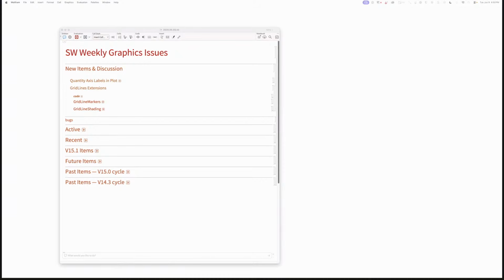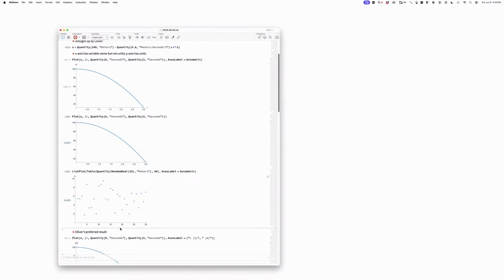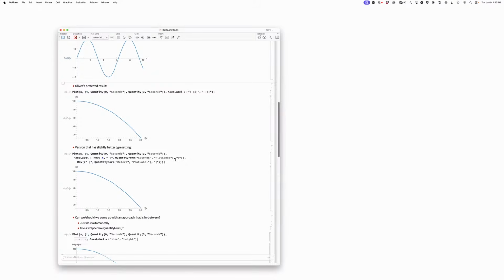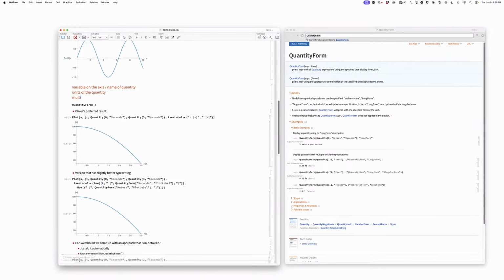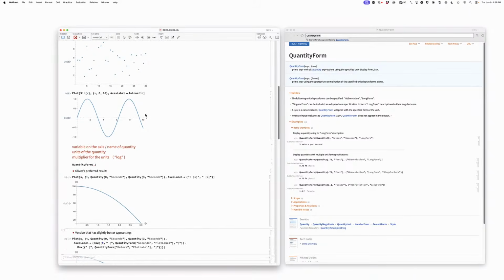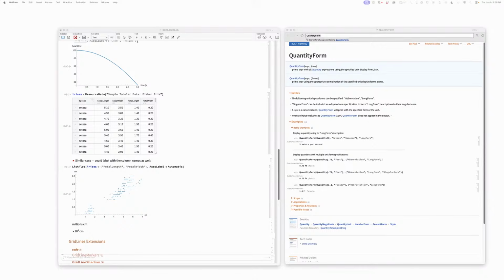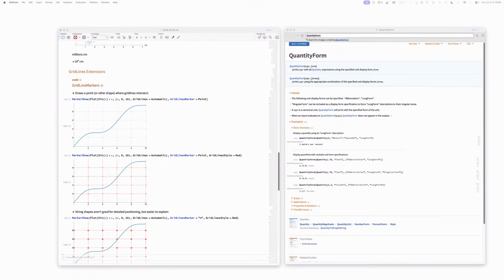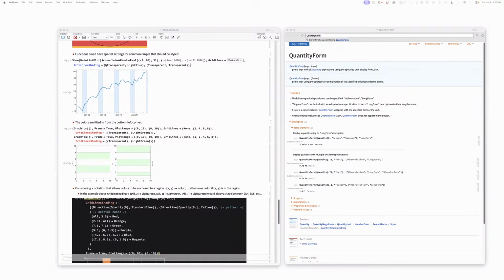Live CEOing Ep 987: Language Design in Wolfram Language [Graphic Issues]